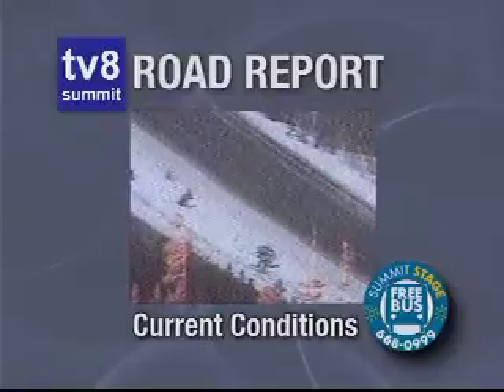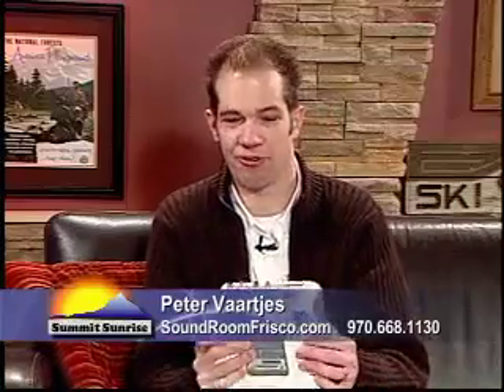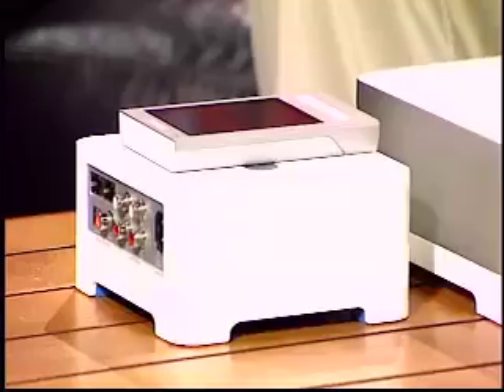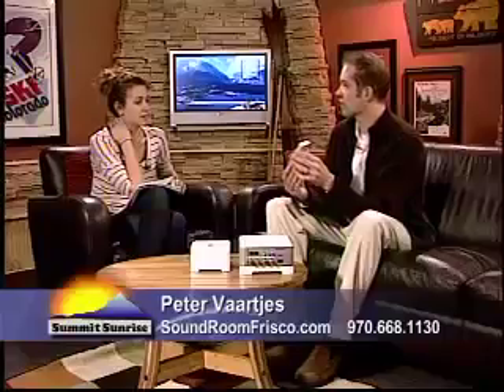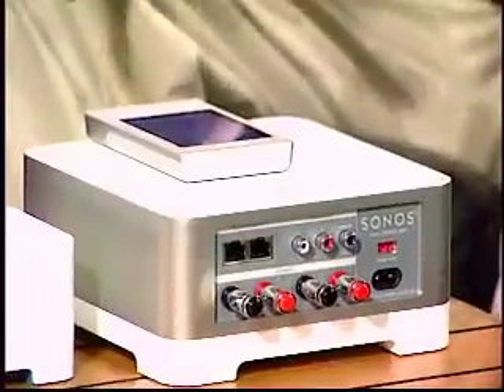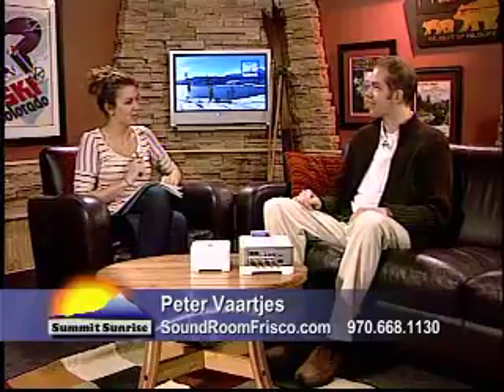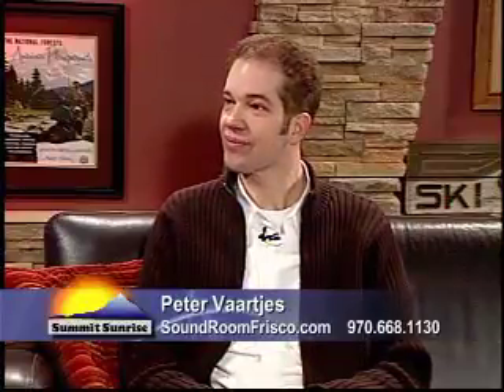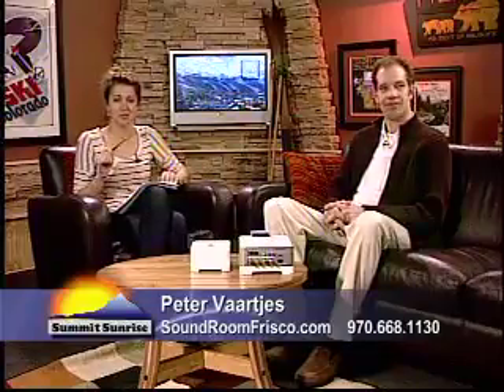SS Sound Room 1 23 12